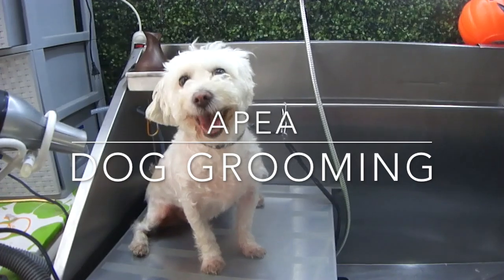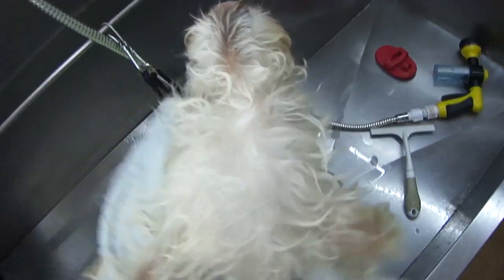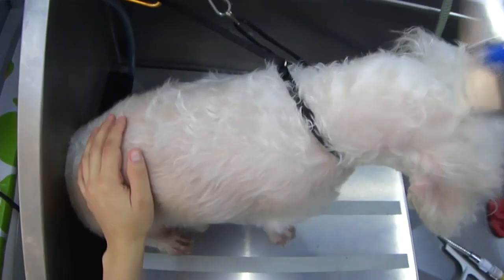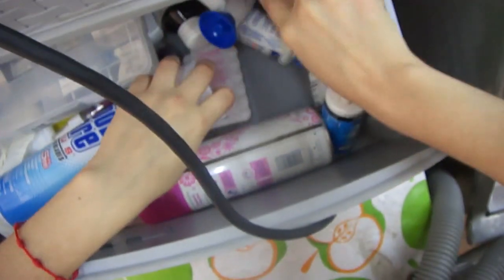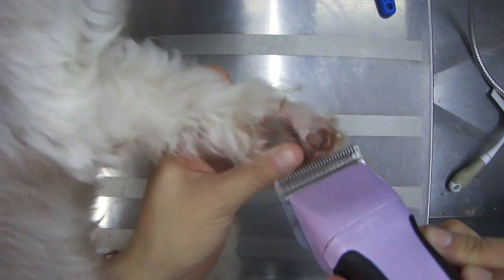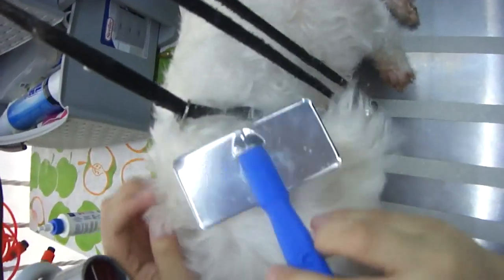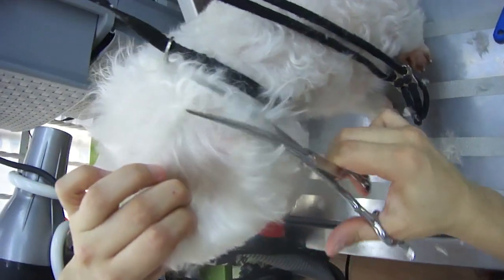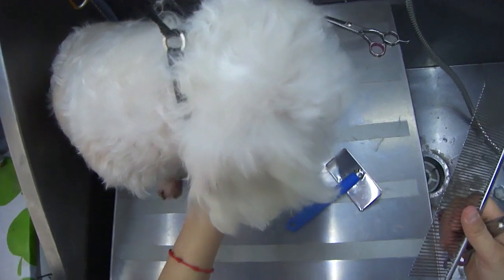Cheeky the whiney maltese. Bath and a light trim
meet cheeky! she is very lovely funny maltese! you can mute this video if her complaining and whining is too annoying for you.